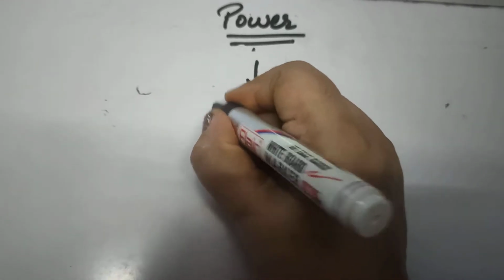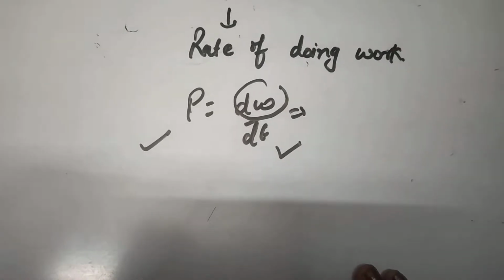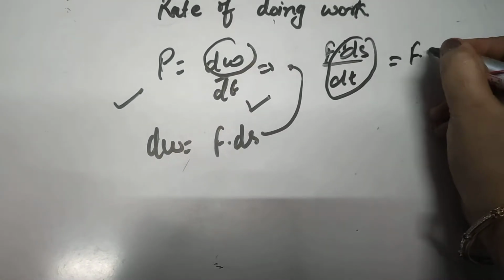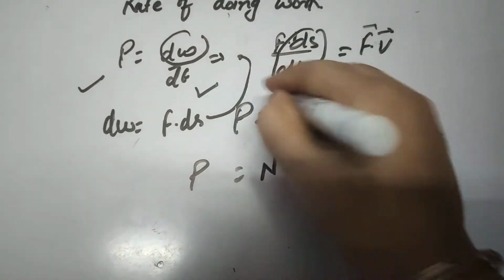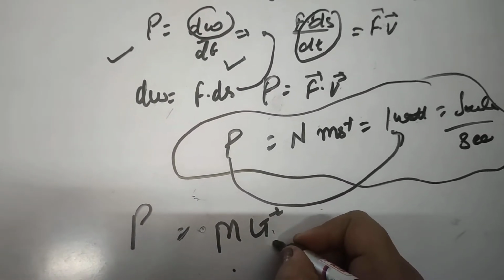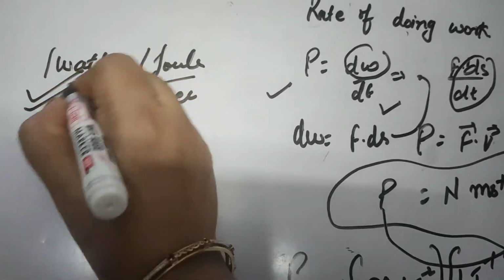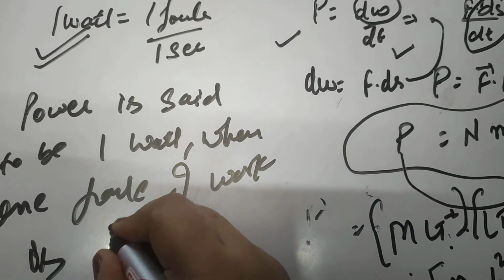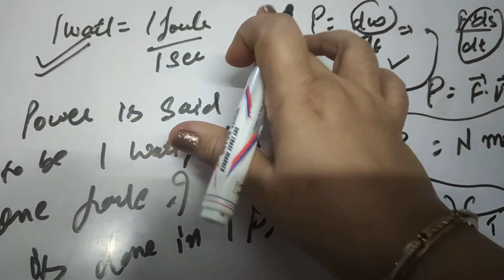Power, it's unit and dimension